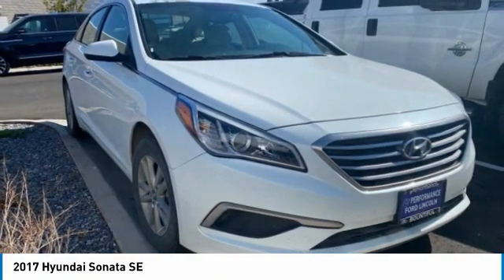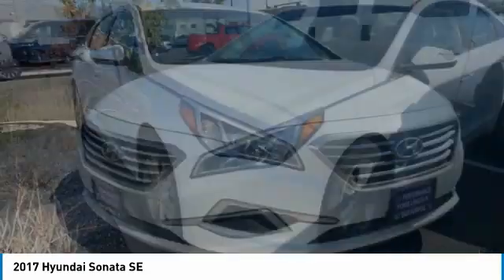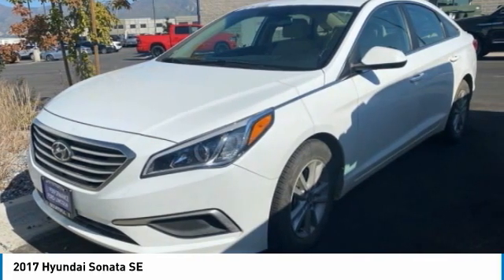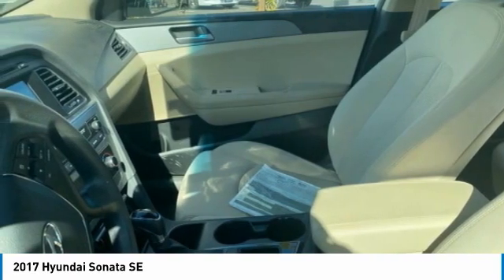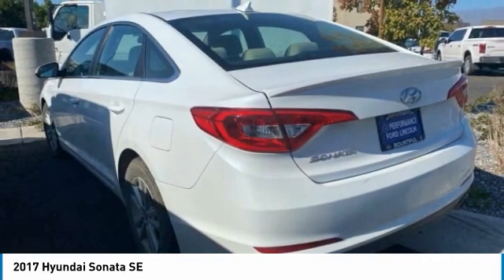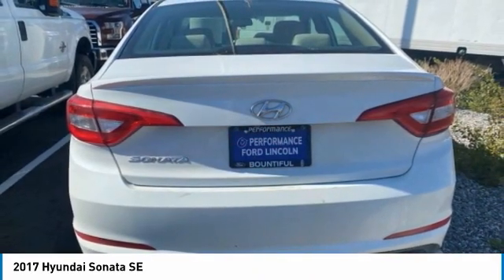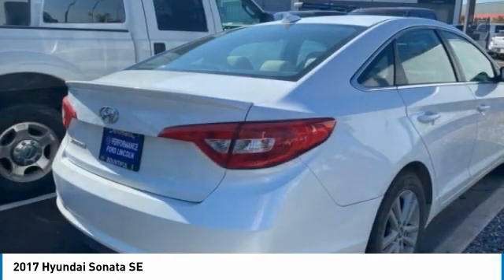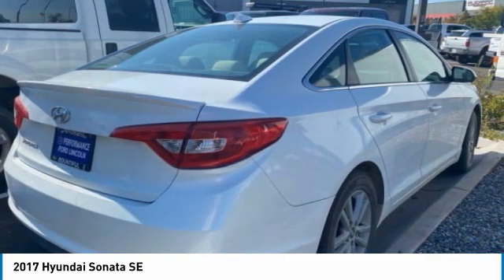2017 Hyundai Sonata HH554360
2017 HYUNDAI SONATA Bountiful, UT
Stock# HH554360

1800 S Main St.

Odometer is 13337 miles below market average! ARRIVING SOON FOR SHOW!. 25/36 City/Highway MPG
Awards:
* 2017 KBB.com Best Family Sedans * 2017 KBB.com 10 Most Awarded Cars * 2017 KBB.com 10 Best Sedans Under $25,000 * 2017 KBB.com 10 Best Used Cars Under $20,000 * 2017 KBB.com 10 Most Comfortable Cars Under $30,000 * 2017 KBB.com 10 Most Awarded Brands Call, e-mail, or chat online with us for more details! Serving our customers in Sandy, Ogden, American Fork, West Valley City, Layton, Salt Lake City, Morgan, Provo, Bountiful, and all areas of the intermountain West for over 60 years. Come see us at 1800 S Main St Bountiful, UT 84010. This *2017 Hyundai Sonata SE* is loaded with convenient features like BACKUP CAMERA, ALLOY WHEELS, REMOTE ENTRY.

This stunning *2017 Hyundai Sonata SE* features a beautiful *White* exterior and a *Beige* interior.

*Technology and Entertainment Features Include:* Satellite Radio, Steering Wheel Audio Controls, Aftermarket Anti Theft System, Anti Theft System, MP3 Compatible Radio, Outside Temperature Gauge, Single-Disc CD Player and Overhead Console, Cloth Seats, Bucket Seats, Illuminated entry, Telescoping Wheel, Air Conditioning, Rear Seat Center Armrest, Tilt Steering Wheel, Rear Window Defroster, Vanity Mirrors, Center Arm Rest, Split Folding Rear Seat, Reading Light(s).

*Safety and Economy Features Include:* Electronic Stability Control, Emergency communication system, Brake Assist, Anti-Lock Brakes, Speed Sensitive Steering, Occupant sensing airbag, Knee AirBag, Overhead airbag, Delay-off headlights, Dual Air Bags, Passenger Air Bag Sensor, Front Side Air Bags.

1Based on EPA mileage ratings. Use for comparison purposes only. Your mileage will vary depending on driving conditions, how you drive and maintain your vehicle, etc.